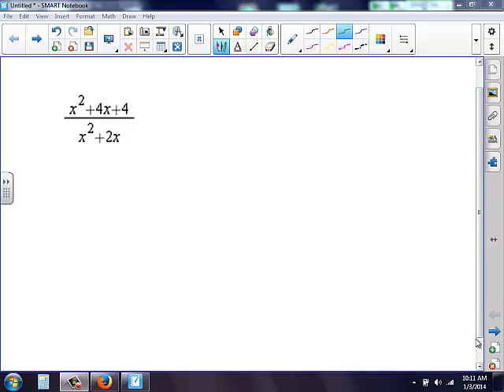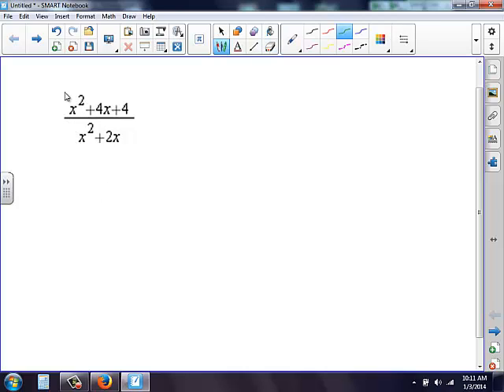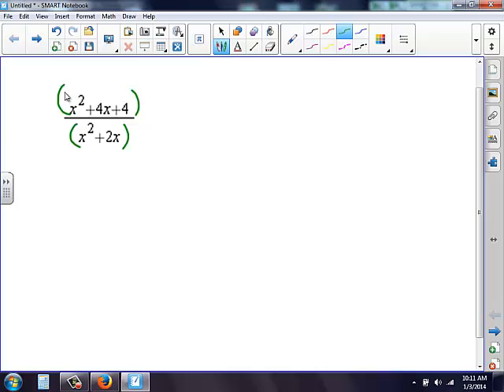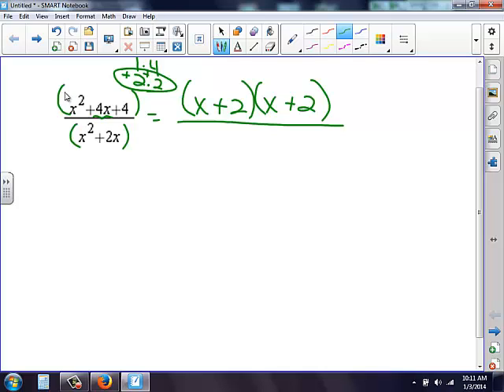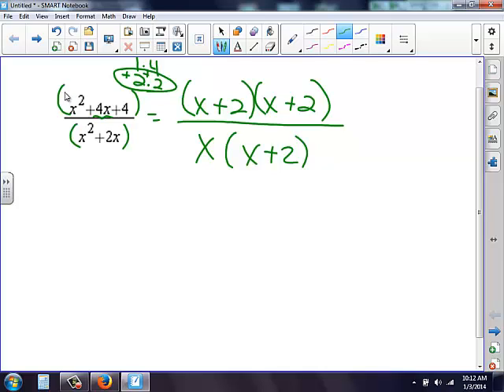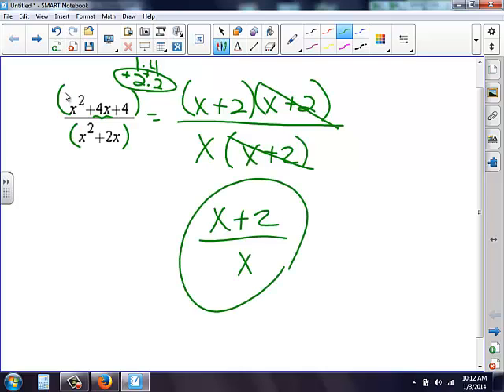Simplifying Rational Expressions